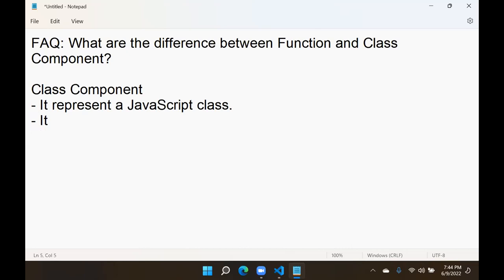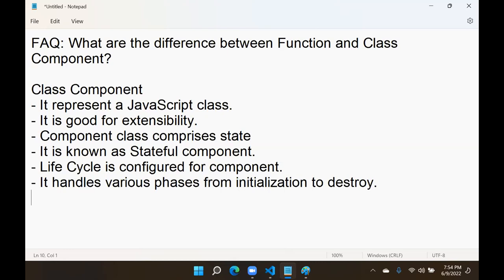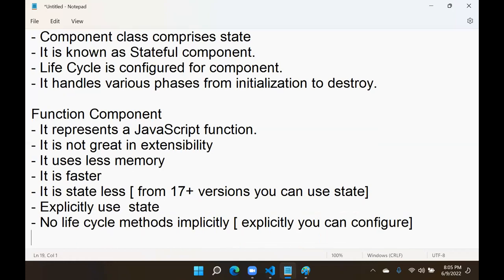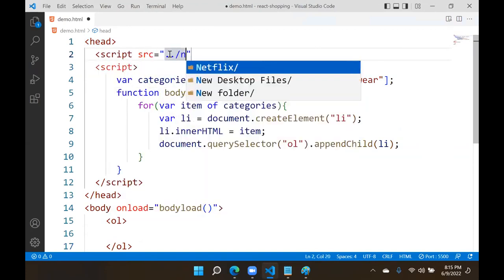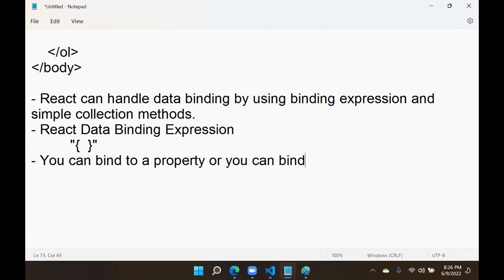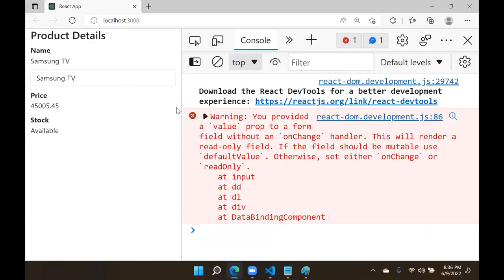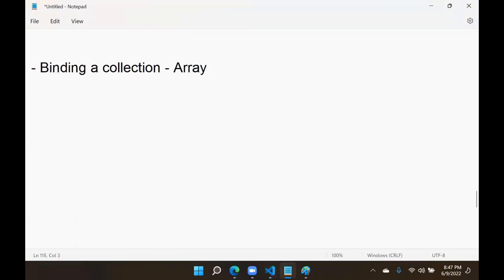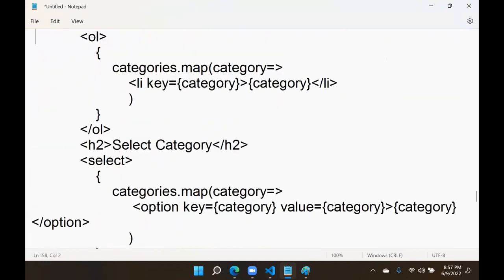Day 9 React JS 09 06 2022 @ 7 30 PM IST by Mr Sudhakar Sharma